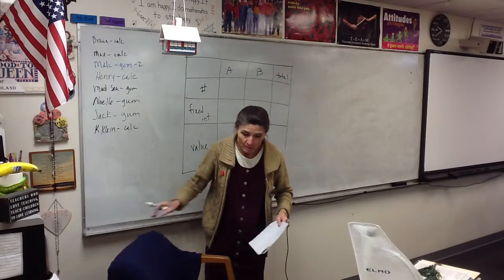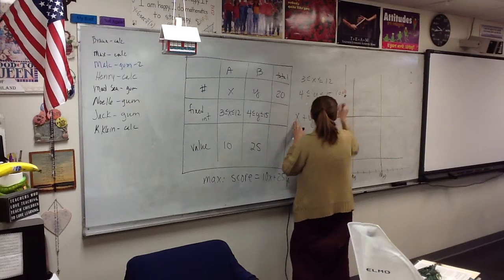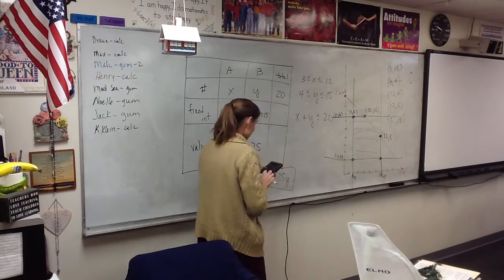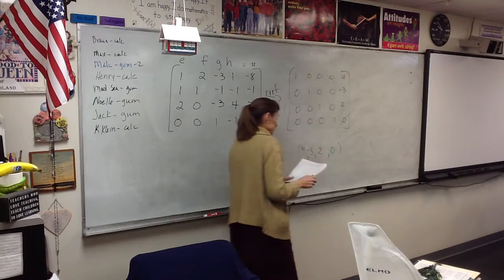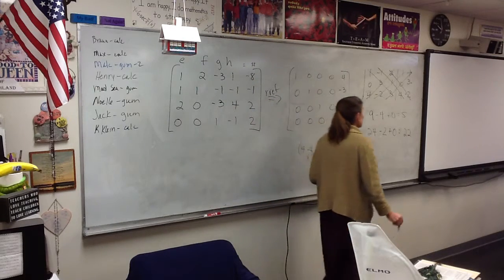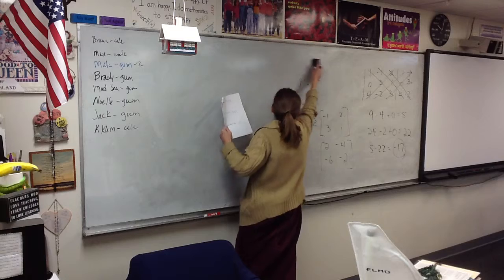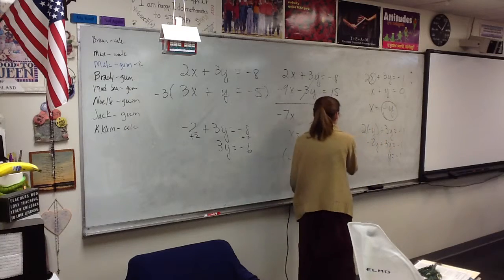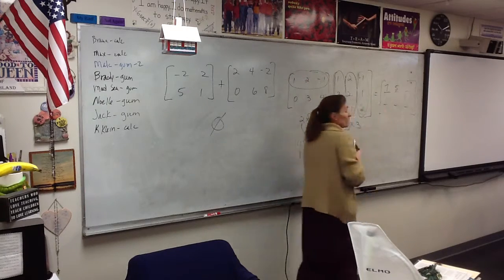Video 3-315 Precal C